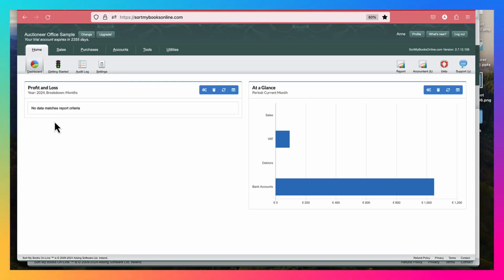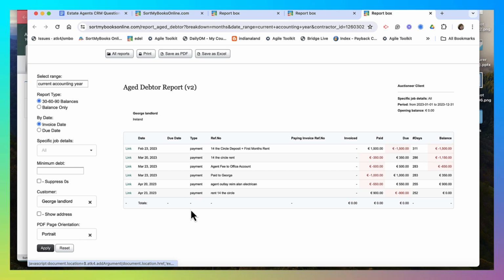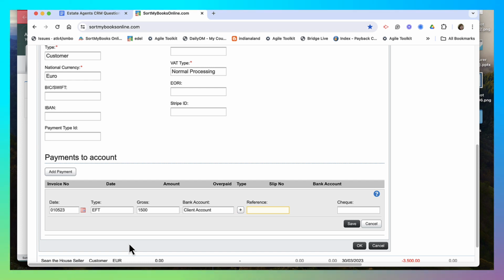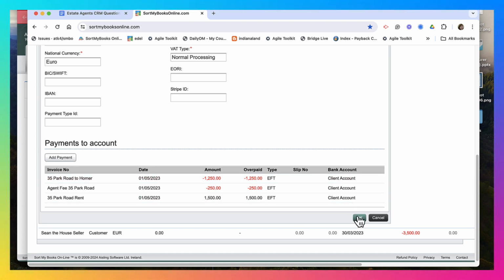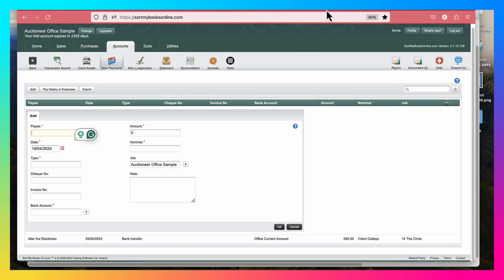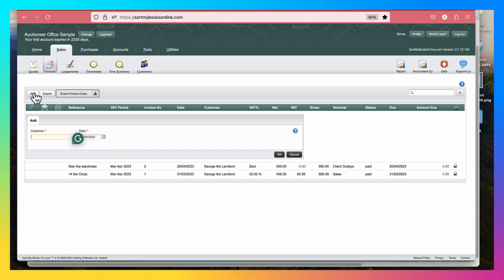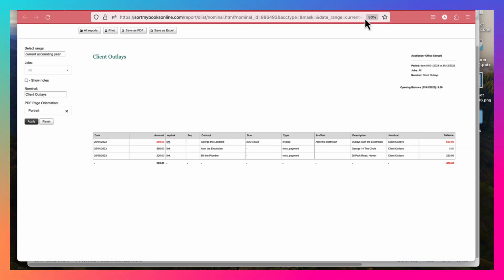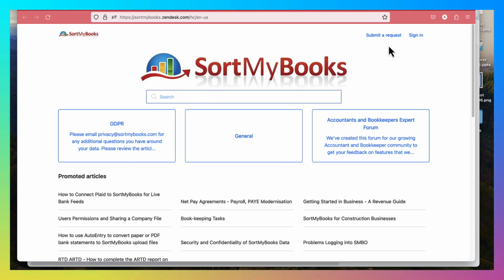Auctioneer Sample with Property Management